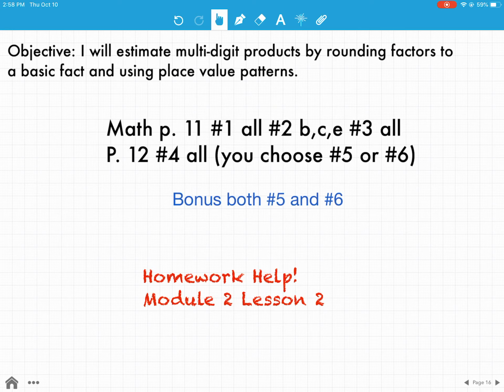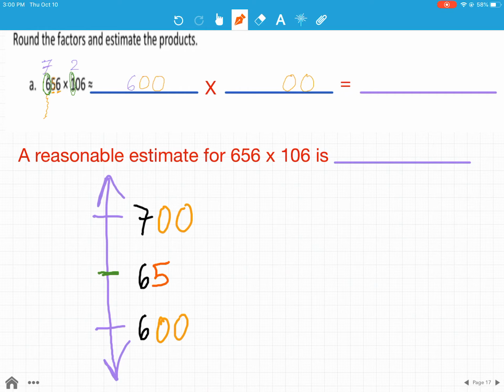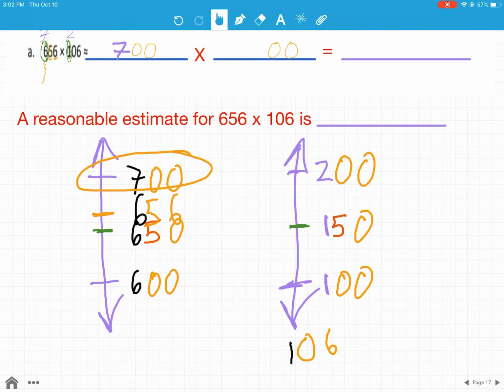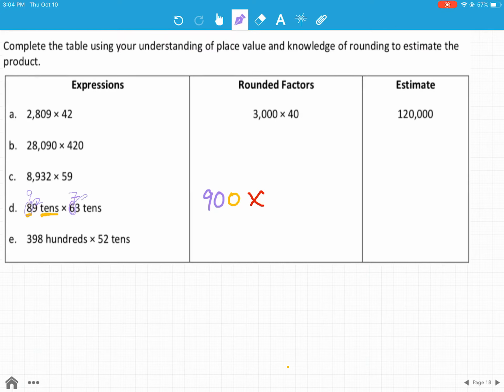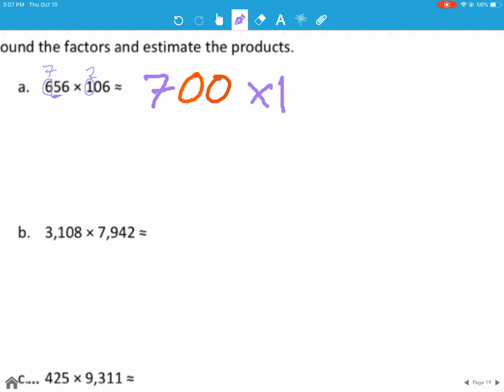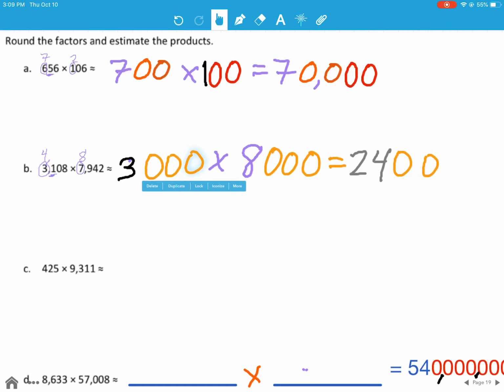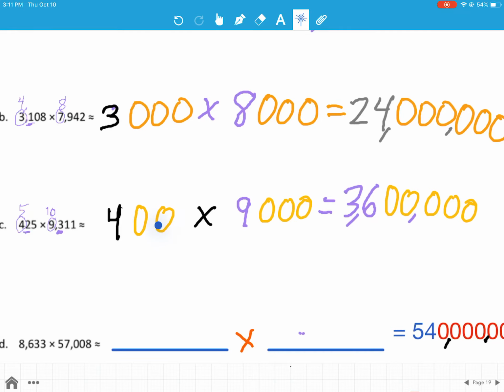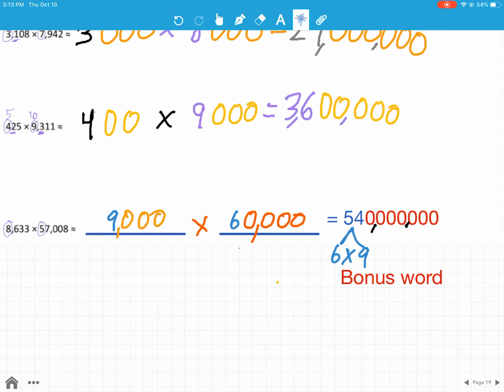Module 2 Lesson 2 Homework Help!